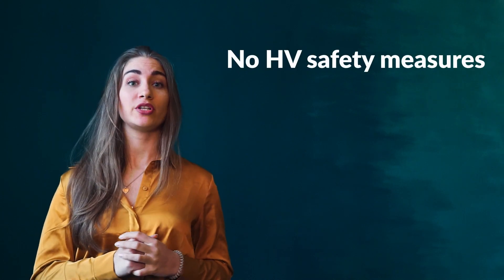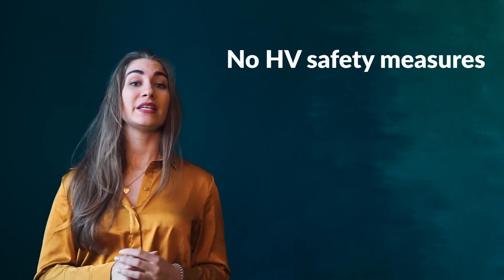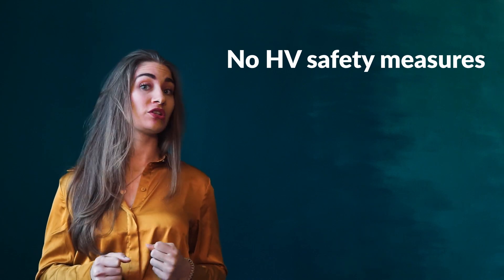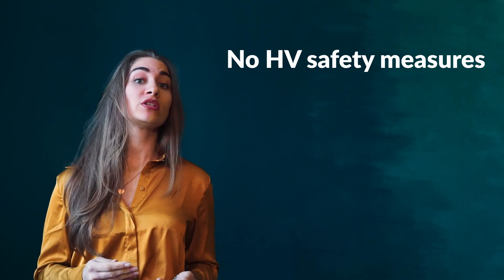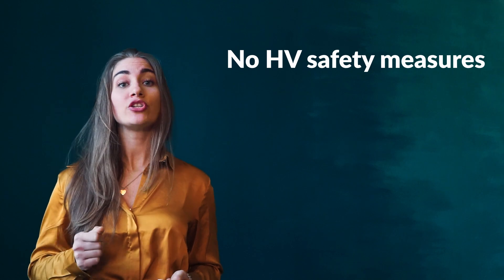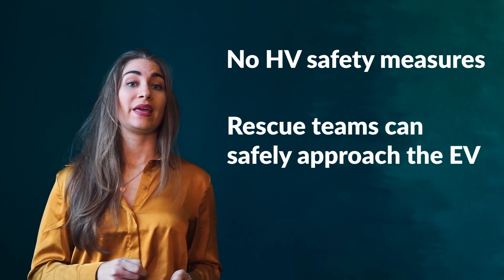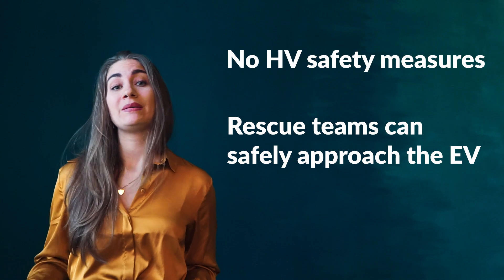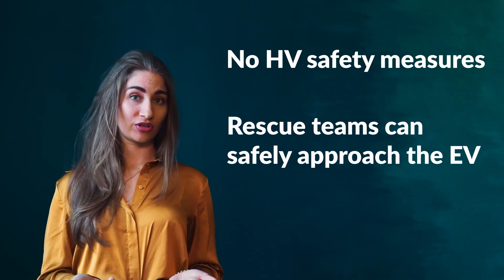Electric Drive ISCAD in a Nutshell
Thanks to the innovative stator cage technology, the ISCAD V50 by MOLABO is extremely robust and will always reliably take you to your destination. The extra-low voltage keeps your drive system absolutely safe in any situation, and it can be flexibly maintained by virtually everybody.